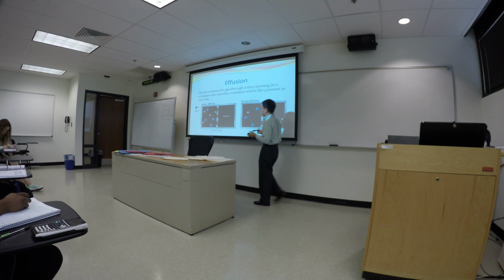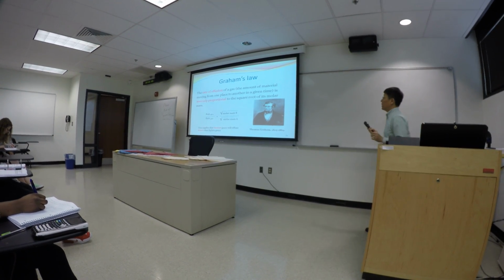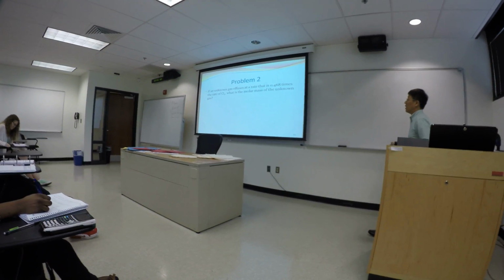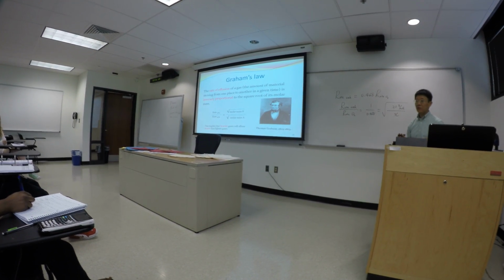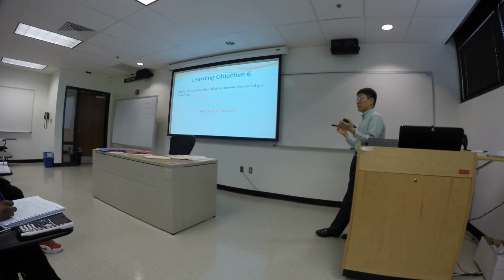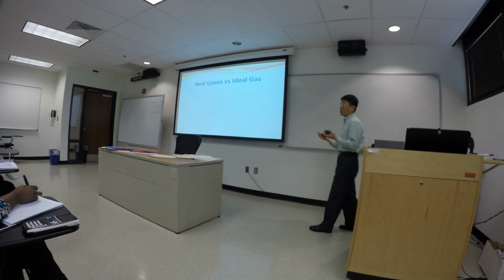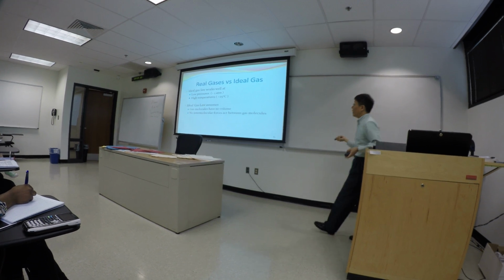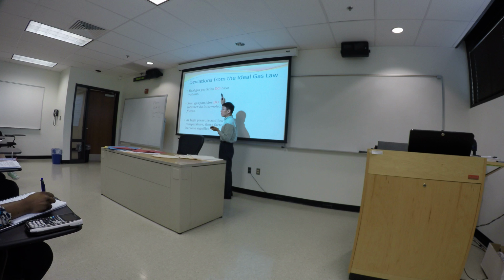Day 9 Part 14 Lecture General Inorganic Chemistry 101 GoPro Hero 4 Black Edition 4K